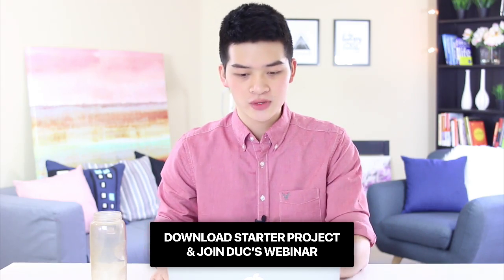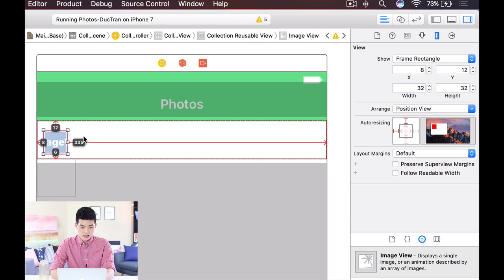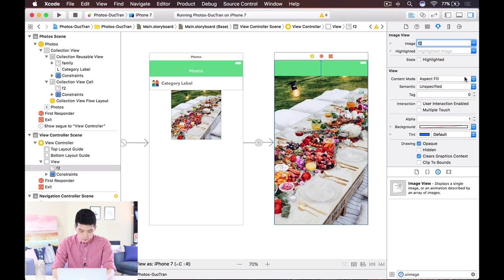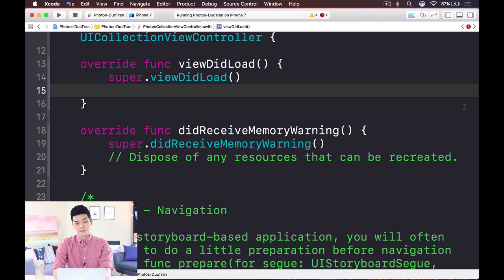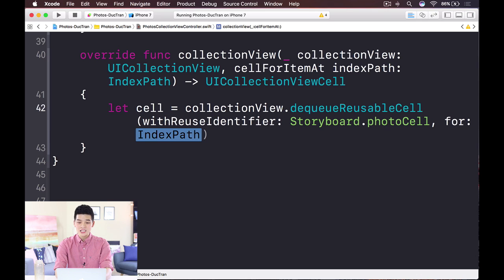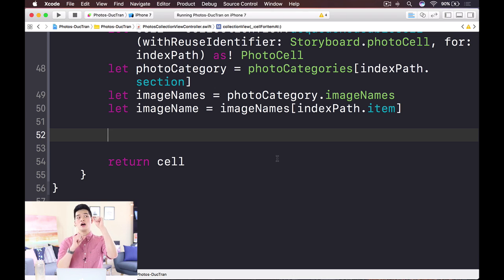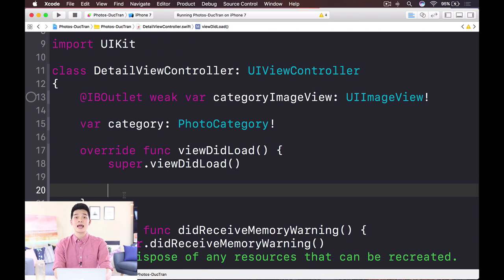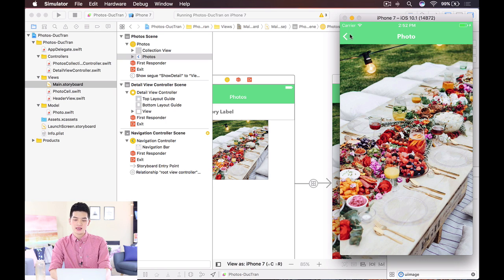UICollectionViewController: SET UP Collection View Controller and Custom Collection View Cell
Welcome to session #1 of Duc’s new Code Mastery show!

In this session, you’ll learn how to use UICollectionView and UICollectionViewController to build a beautiful photos browser app with grid view.

*** FREE TRAININGS IN IOS DEVELOPMENT ***